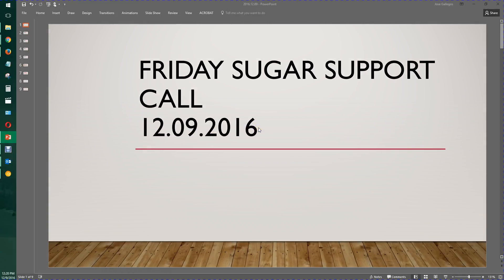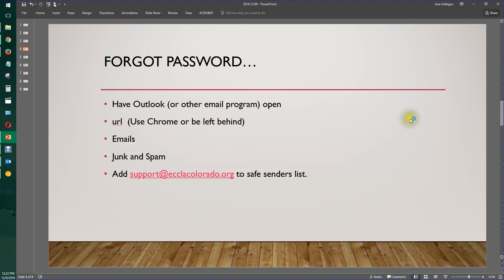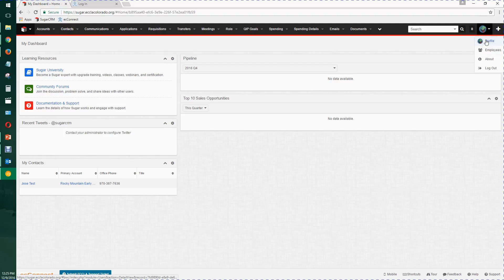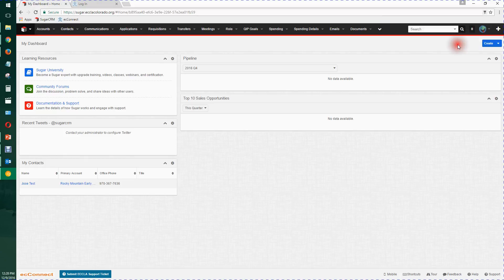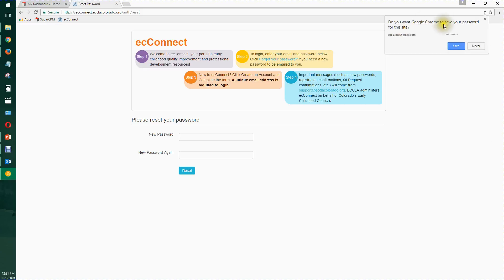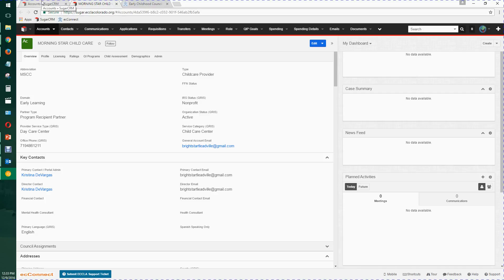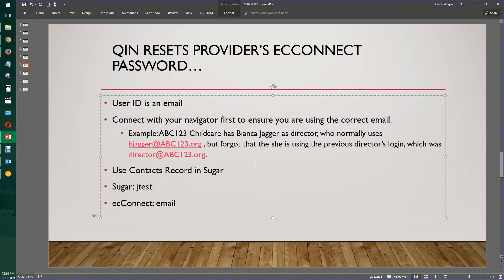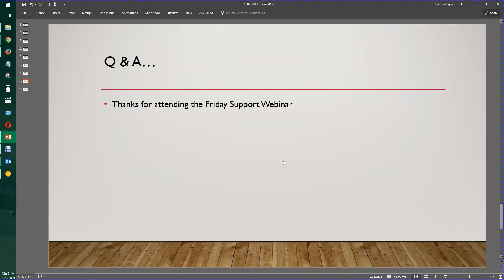2016 12 09 Friday Sugar Support Webinar